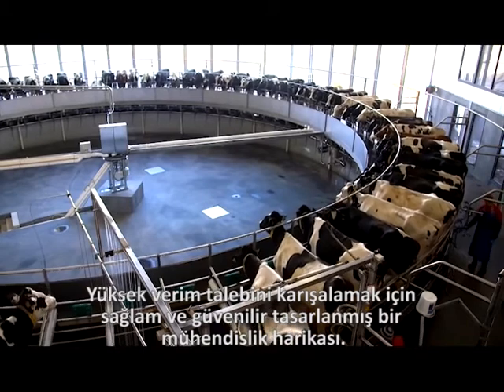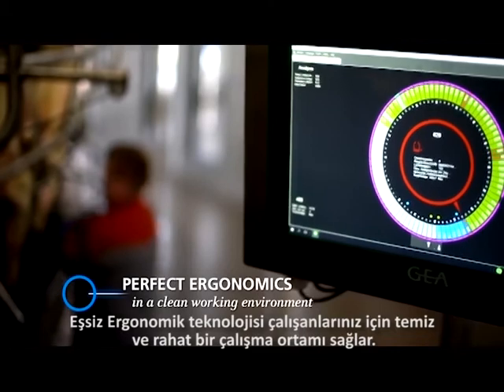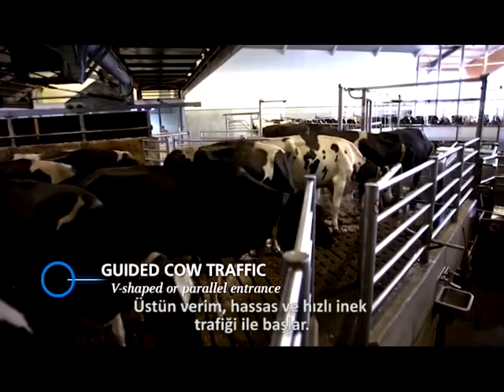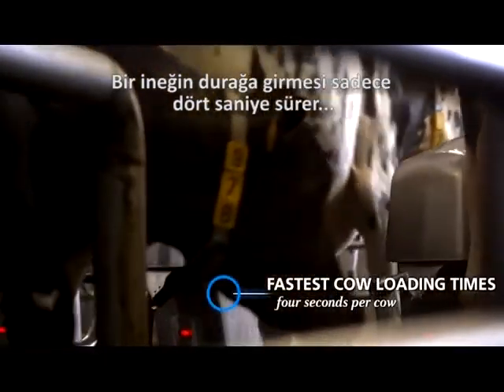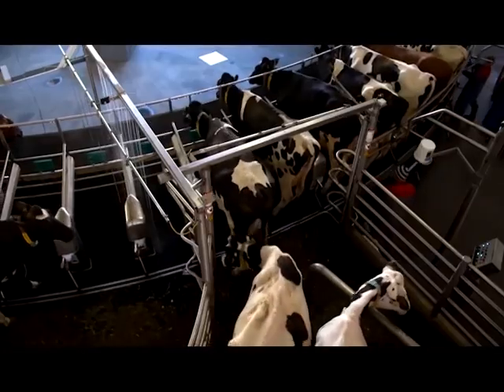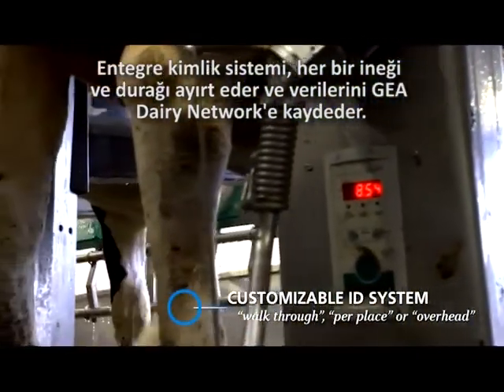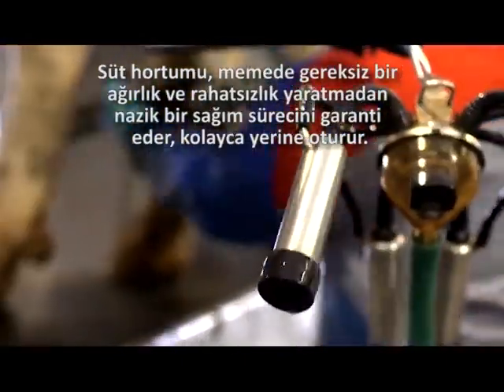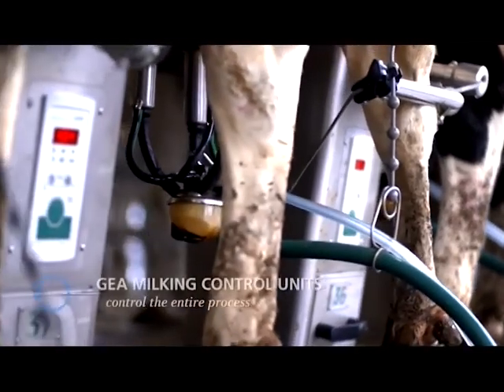GEA DairyRotor T8900 ile Sağım Potansiyelinizi Kara Dönüştürün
Orta ve büyük süt üreticilerinin ihtiyaçları için GEA tarafından tasarlanmış  DairyRotor T8900 Rotary sağım sistemi ile potansiyelinizi kara dönüştürün. Daha fazla bilgi için lüften bizimle web sitemizin üzerinden iletişime geçin.